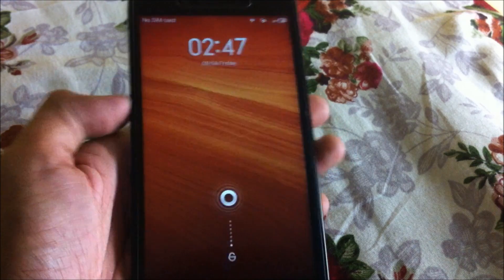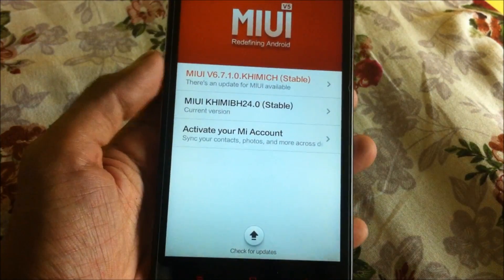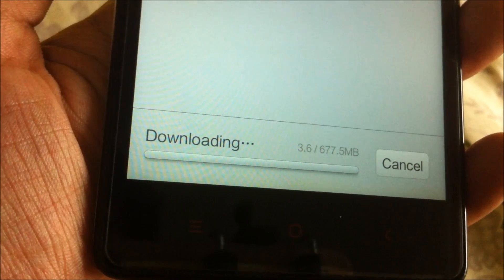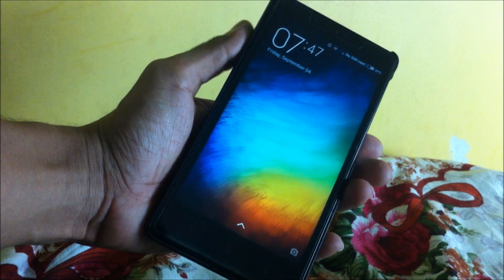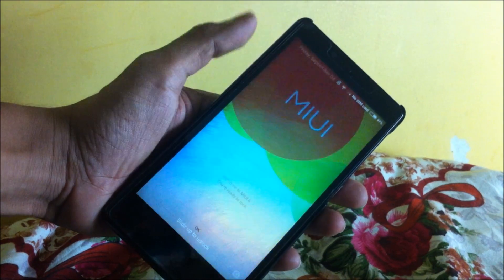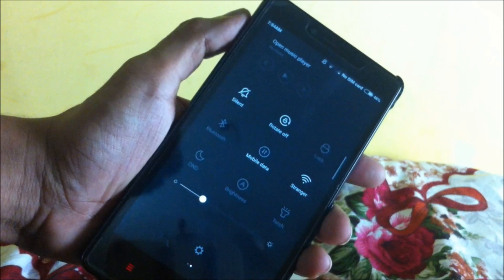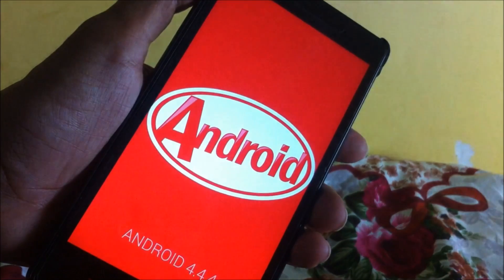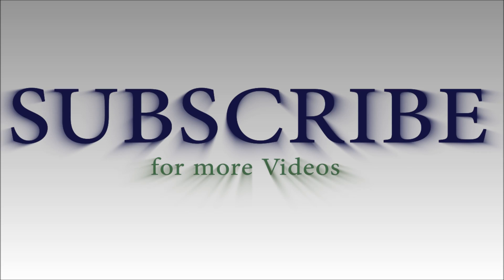How to install ROM on Xiaomi Redmi Note 1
This is a Demonstration on how to update Xiaomi Redmi Note 1 Rom ...or how to flash the rom that is available for your device...Note : before flashing any Rom be sure that your device is charged atleast 70%. and do not download any Unstable Rom ...It can brick your phone